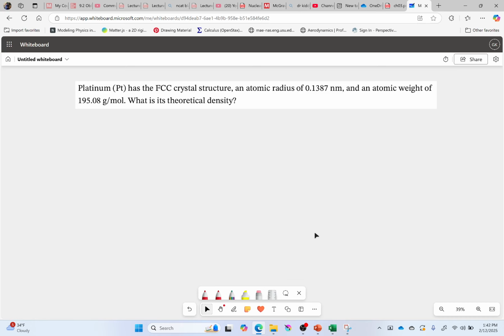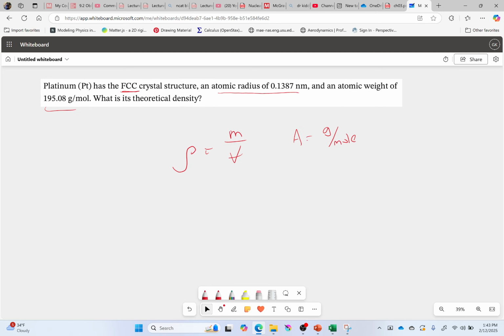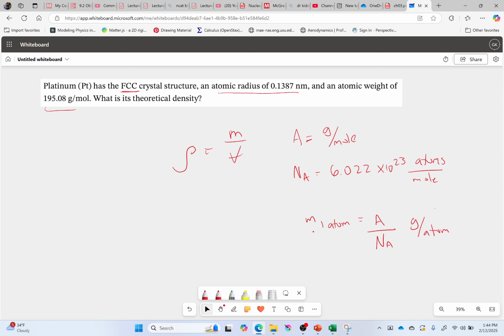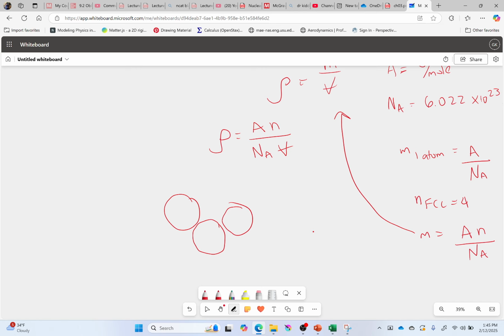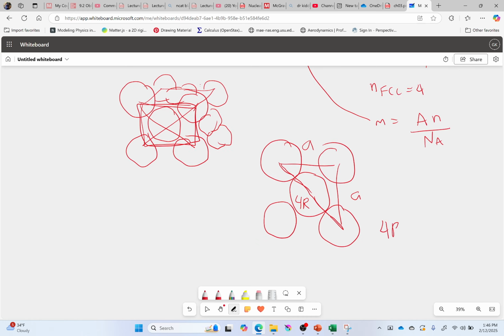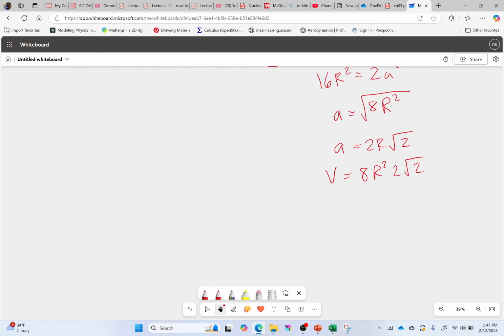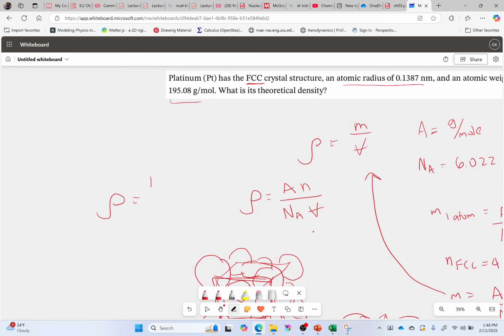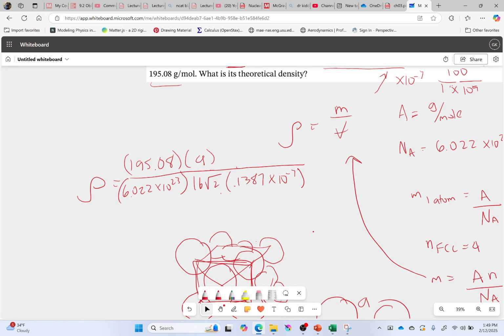Example: Theoretical Density of a Platinum Unit Cell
For this one, we are determining the density of a Unit Cell. Now, your textbook often gives you these equations, but I like to take just a short amount of time to show you how you get them. As a bonus, I also show you how to calculate the volume of a FCC unit cell.